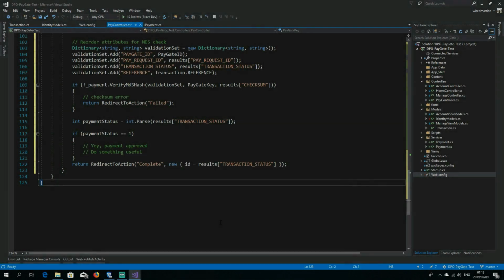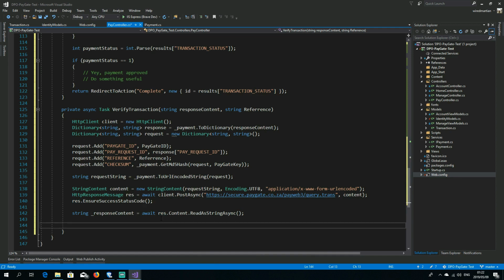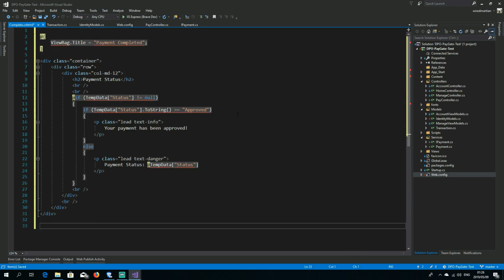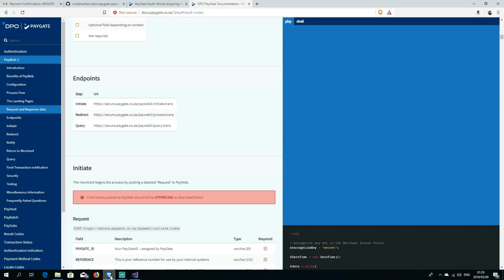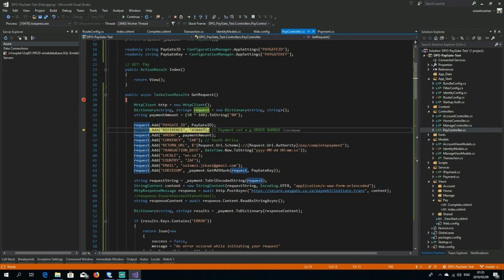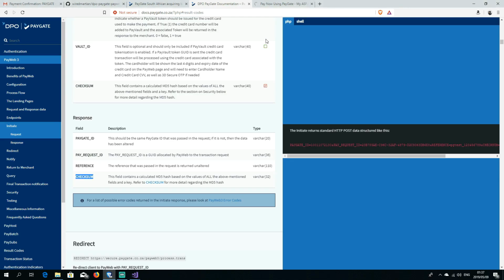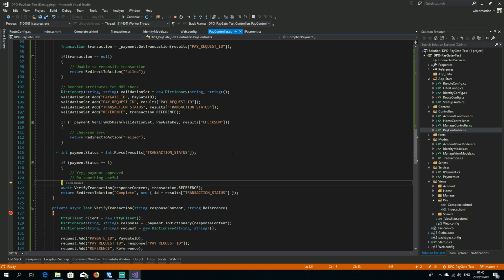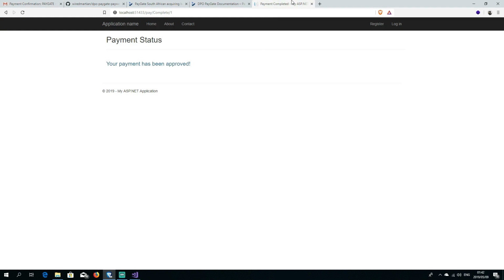Accept online payment with Paygate using C# (3/3)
Accept online payments with DPO Paygate using .NET C# MVC

In this video you'll learn how to implement Paygate docs using C# and be able accept online payments through their gateway.